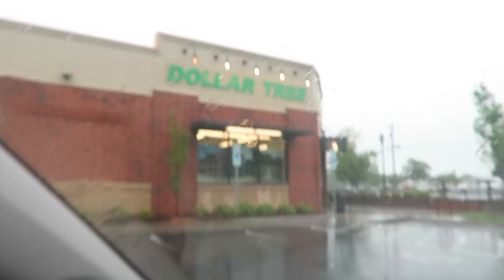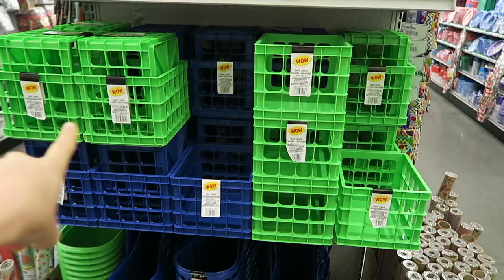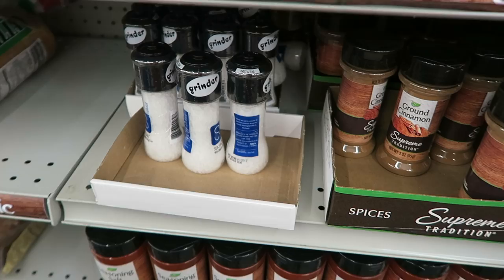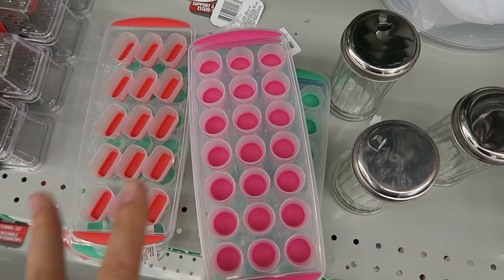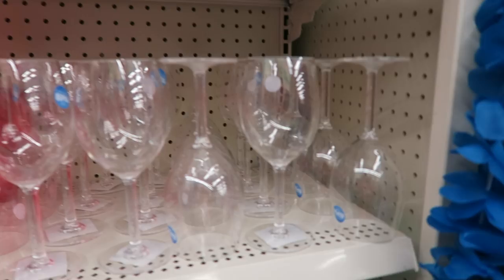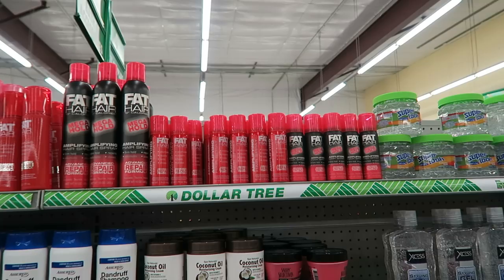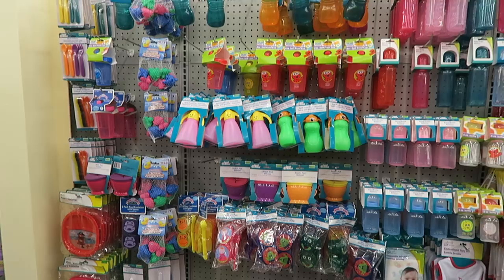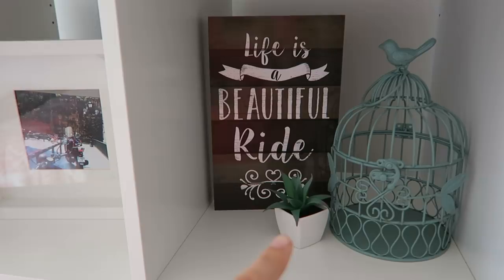DOLLAR TREE SHOPPING VLOG! 💚 ORGANIZATION & MORE 💚 Spring/Summer 2017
Where's your latest come to Dollar Tree with me video, Kathryn?!  It's been FOREVER since you made a shopping vlog.  Well... it's right here!  Come with me to Dollar Tree!  Tons of new products and as always everything is always just $1.

It was a super rainy day so I decided to take advantage of not being able to go outside and having an hour of free time to shop.  This is a store walkthrough video so I'll show you some of my favorite NEW FINDS for home organization, beauty, DIY, books, floral, and more.  You don't want to miss this one.  Plus I'm super clumsy and almost broke something... no one is surprised.  HA 😆

Write me at:
Kathryn "Doitonadime"
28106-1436